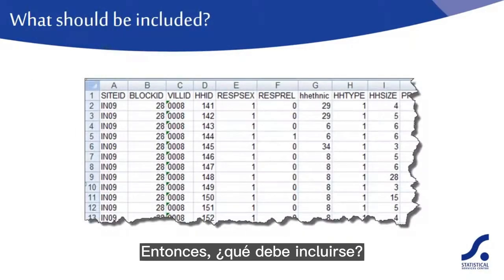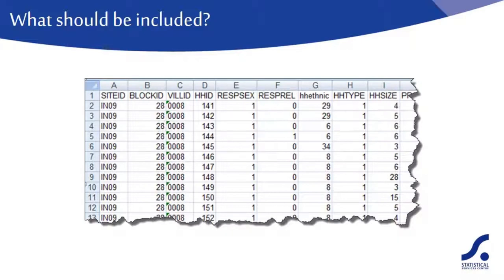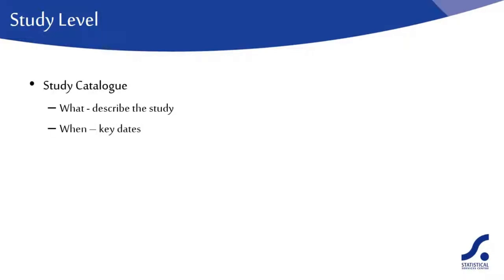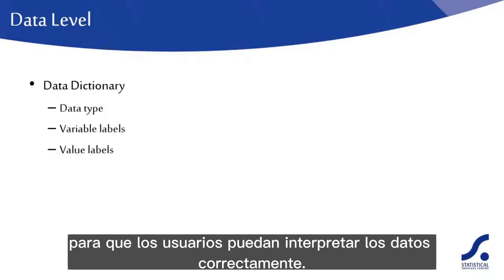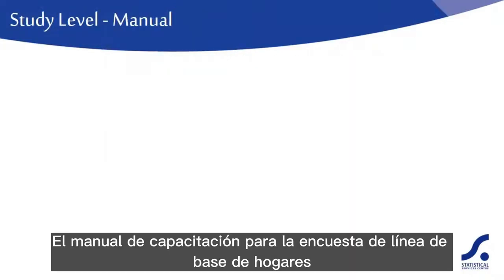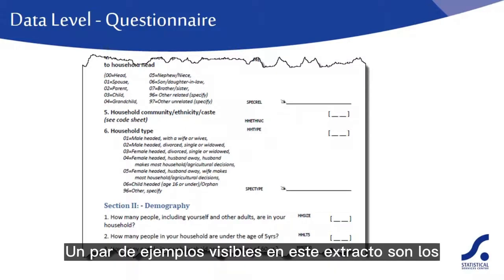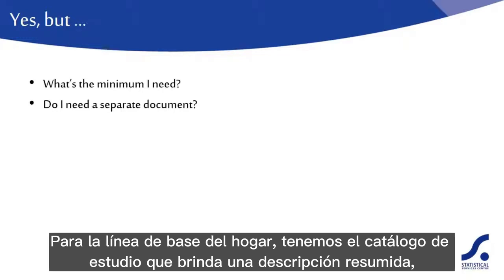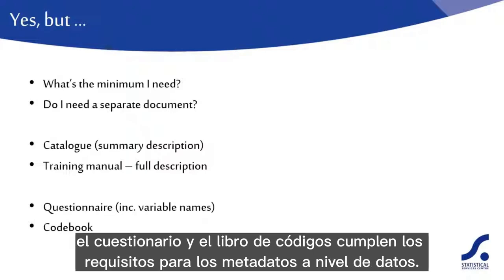¿Qué debe contener un documento de metadatos?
Este video analiza qué se entiende por metadatos y explica cómo se pueden cumplir fácilmente los requisitos de los metadatos.

This video was written and narrated by Cathy Garlick, and produced by Cathy Garlick and Dave Mills.

Contenido:
0:00 - Introducción
0:24 - ¿Qué son los metadatos?
0:59 - ¿Qué se debe incluir en los metadatos?
1:35 - Catálogo de estudios
2:07 - Diccionario de datos
2:37 - Ejemplo de uso de metadatos
3:38 - ¿Qué proporciona metadatos?
4:24 - Resumen